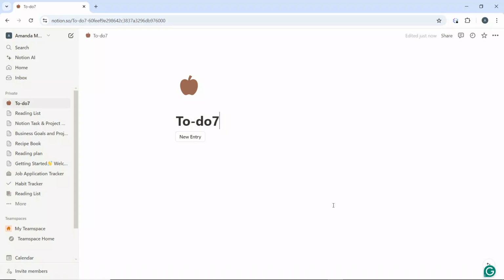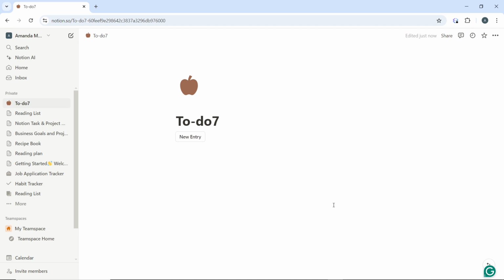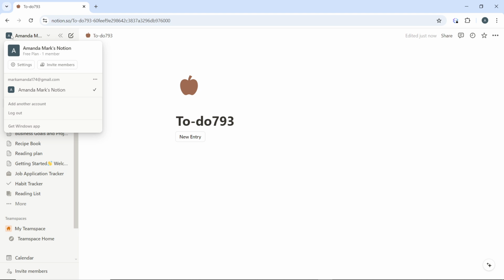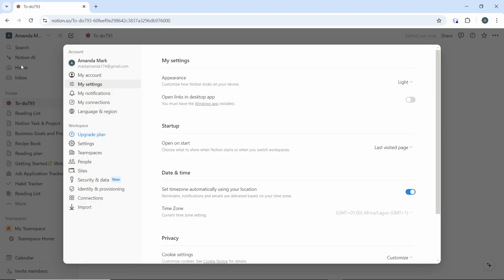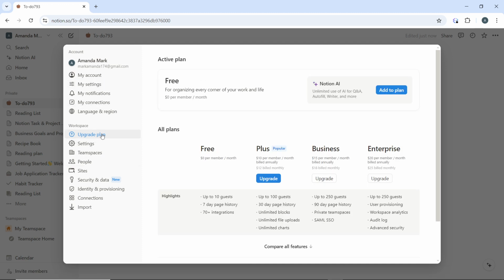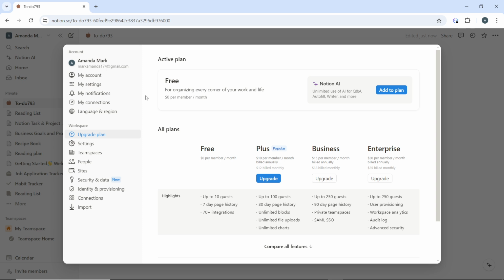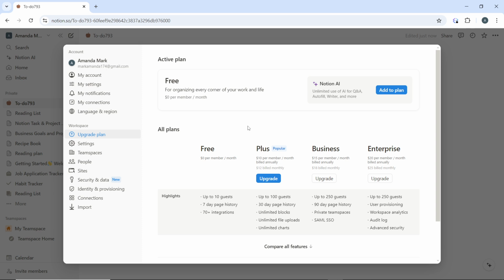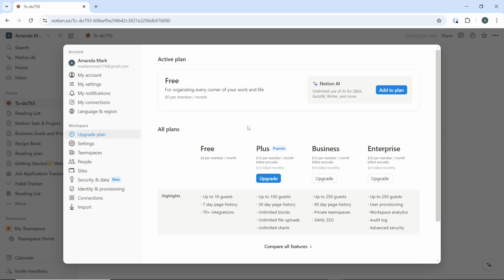How To Cancel A Subscription In Notion (Easiest Way)​​​​​​​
In this video I will show you How To Cancel A Subscription In Notion. It would be good if you watch the video until the end so that you don't miss important steps.